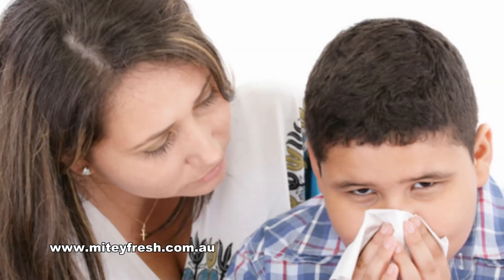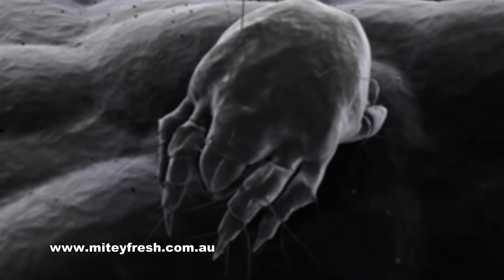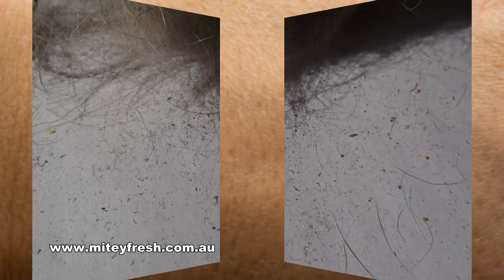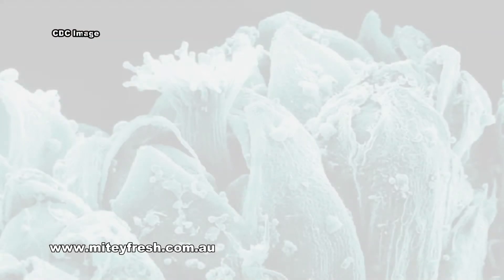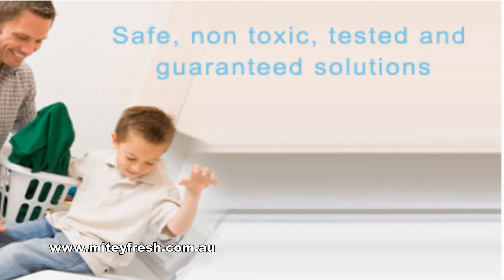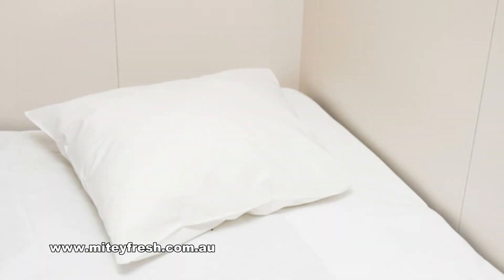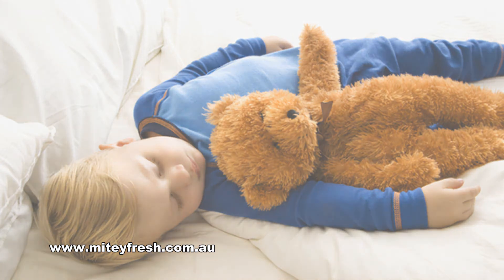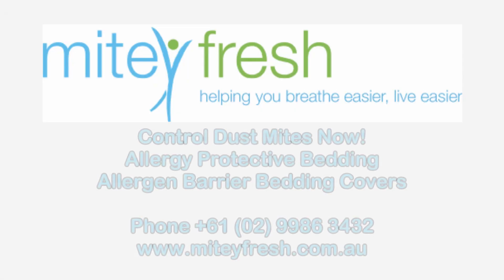Dust Mites, Allergies & Asthma by Mitey Fresh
One of the most common causes of allergies to house dust is due to the presence of dust mites.  Dust mites are tiny eight-legged creatures that are typically too small to see with the naked eye.  Most homes have dust mites and a single gram of house dust may have hundreds or more dust mites in it.

Dust mites feed on human skin scales that people shed as well as animal dander, mold, bacteria and pollen.  Because they absorb water from the air and their environment and do not drink water, they thrive in warm environments with high humidity.

Since dust mites feed on human skin flakes and dander they are often present in mattresses, pillows, carpets, upholstered furniture, bedcovers, clothes, stuffed toys, and fabric and fabric-covered items.

Although dust mites do not bite people, their body parts and droppings can cause allergic reactions and trigger asthma in individuals who are sensitive to exposure to dust mites. Children's exposure to dust mites is believed to be an important factor in causing asthma in children who have not previously exhibited asthma symptoms.

Fortunately, there are actions people can take to minimize exposure to dust mites, they include the following:

• Keep the humidity level indoors below 50% if possible.
• Keep dust levels to a minimum.
• Wash bedding in hot water once a week and dry it completely.
• Replace feather pillows with synthetic ones.
• Use dust proof covers on pillows and mattresses.
• Vacuum carpets and furniture every week with a vacuum with a high efficiency filter.
• Choose stuffed toys that can be washed in hot water and dry them completely before a child plays with them.

There are also dust mite testing kits and professional consulting services available to people concerned about dust mites.

These are just a few things to know about dust mites, to find out more about dust mites, contact Mitey Fresh Today.